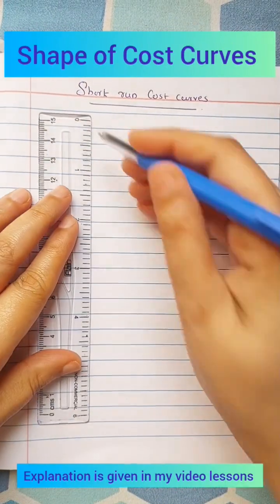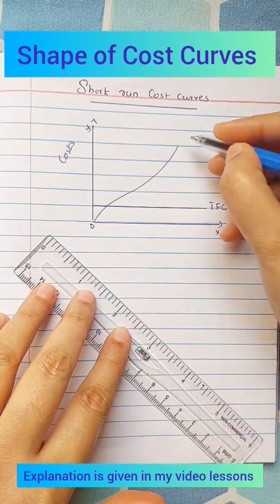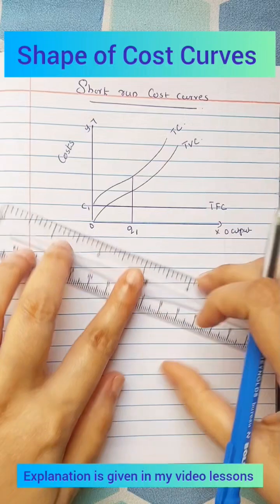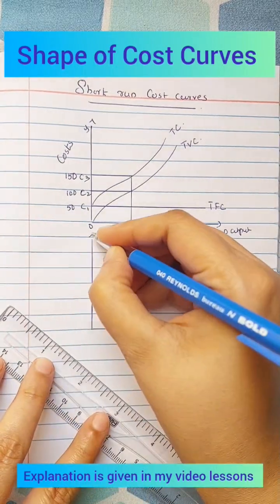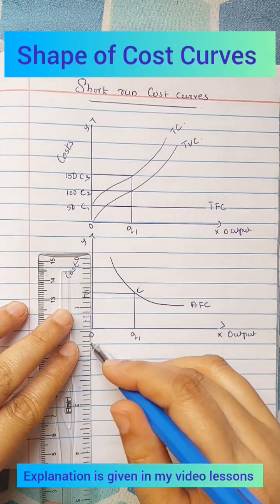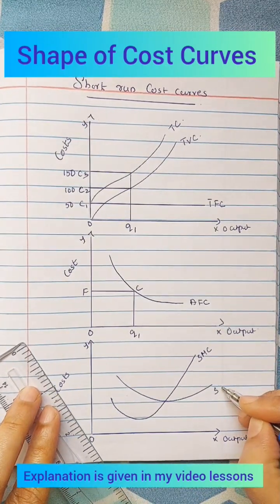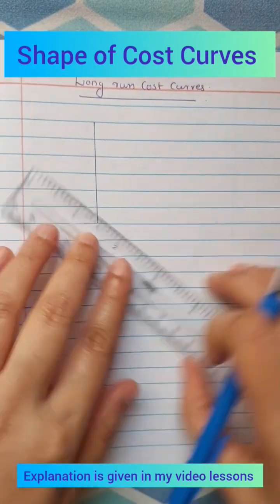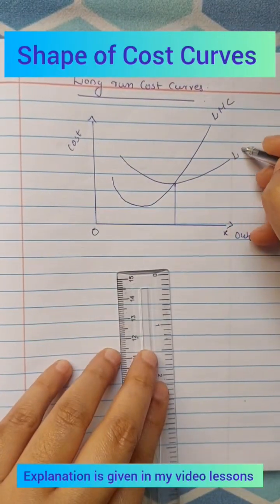Short run and Long run Cost Curves /Production and Cost /Micro Economics/ CBSE Economics